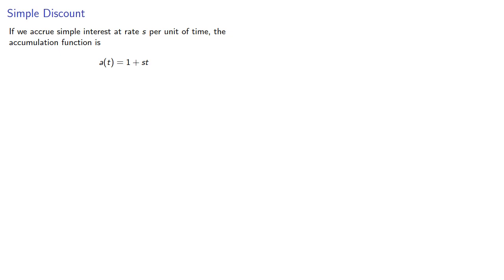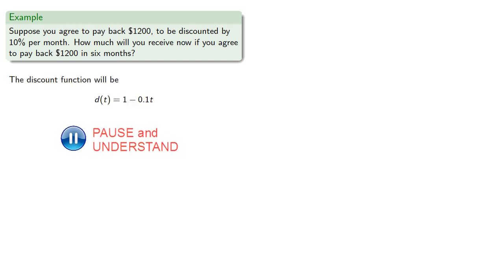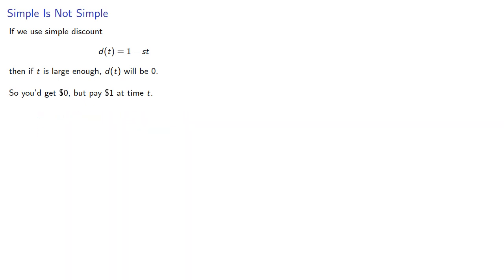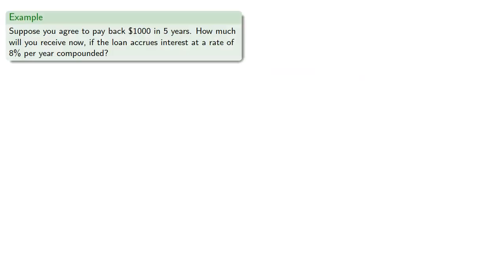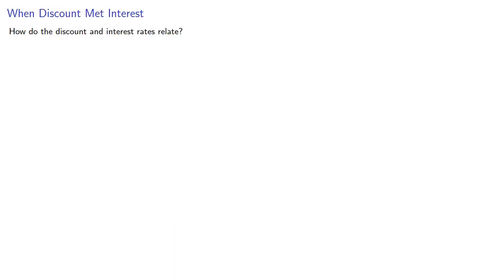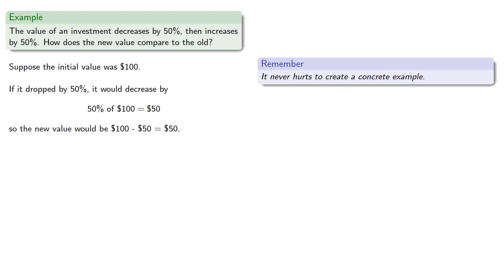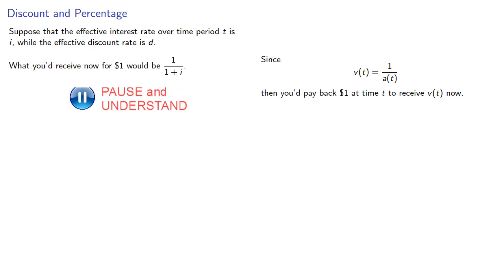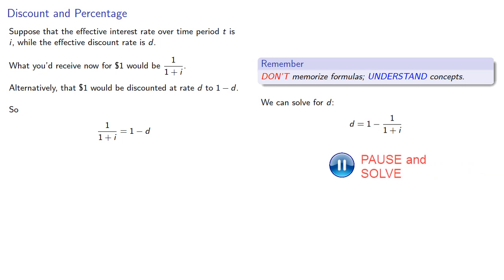The Discount Function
Introducing discount rate to help prepare for the actuarial FM exam.